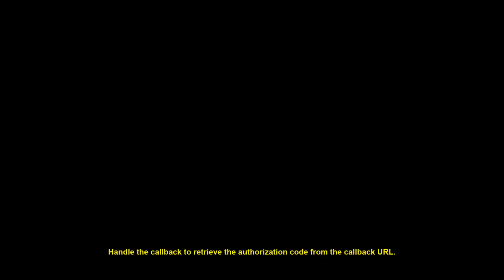How to authorize with Bitbucket Cloud OAuth consumers - Beginner Guide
Unlock the power of Bitbucket Cloud with our step-by-step beginner's guide on authorizing OAuth consumers! In this video, we’ll walk you through the entire process, from setting up OAuth in Bitbucket to integrating it with your applications. Whether you’re a developer looking to streamline your workflow or a newcomer wanting to understand OAuth authentication, this tutorial is perfect for you.